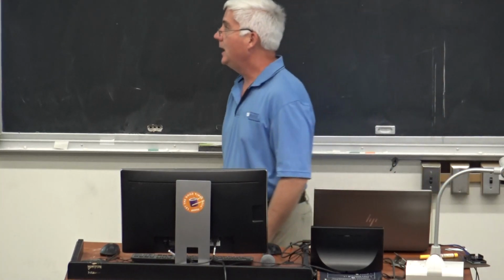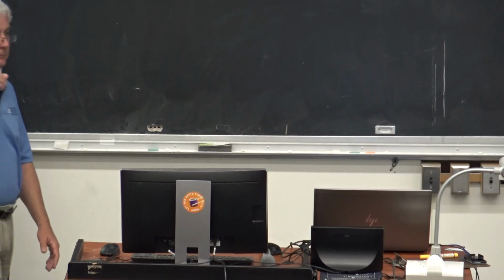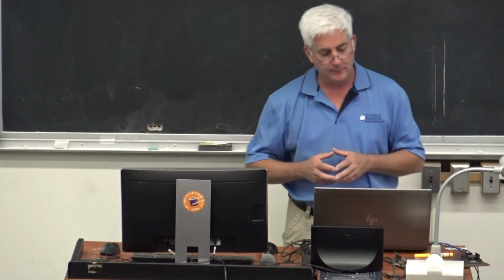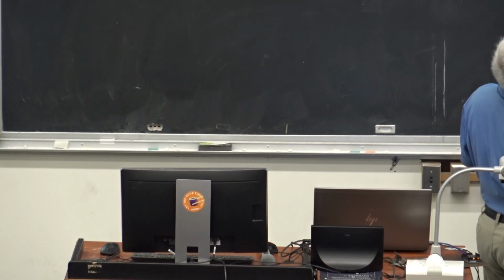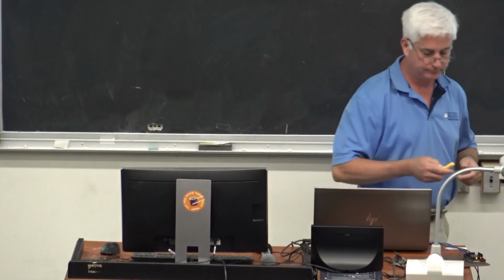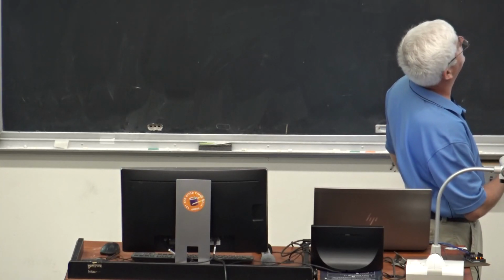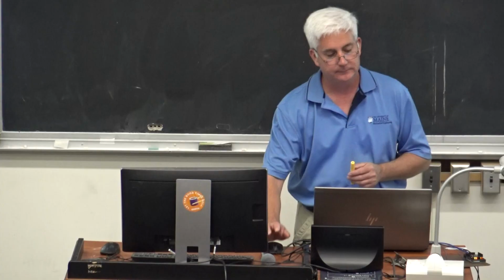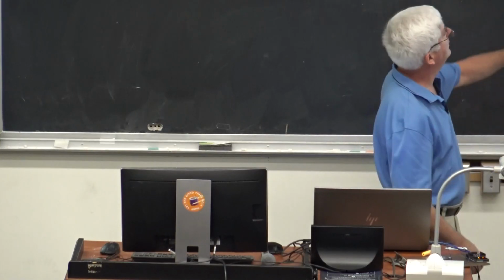MEE365 Lecture 3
This lecture goes over how to program an Arduino, how to read data into Excel using an Arduino and Data Streamer, and finally the requirements for your first lab activity.